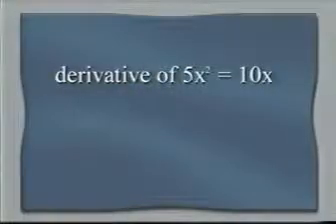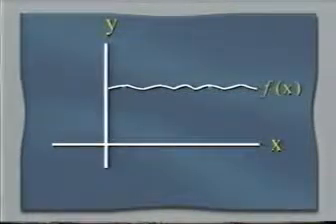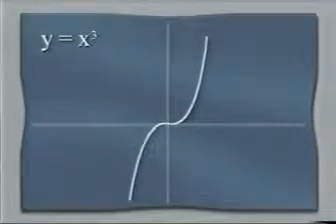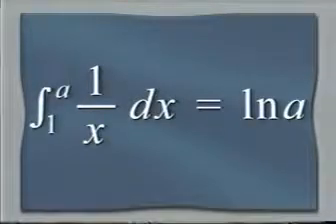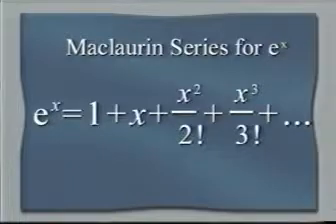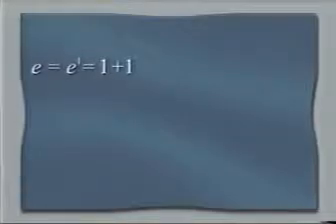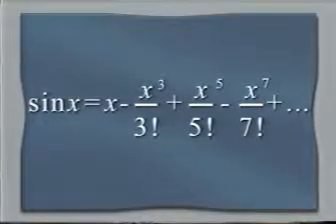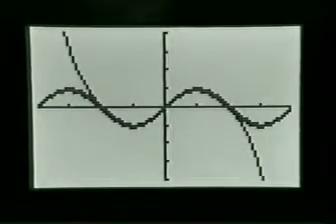L11 Calculus The Integral And Power Series